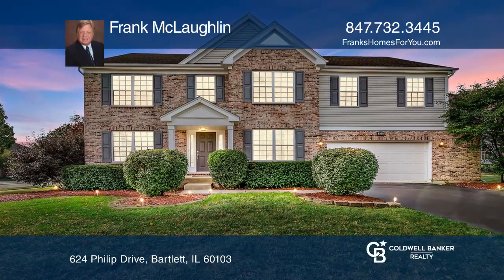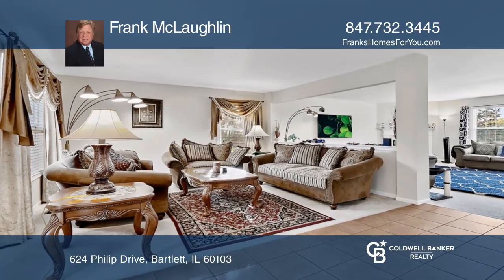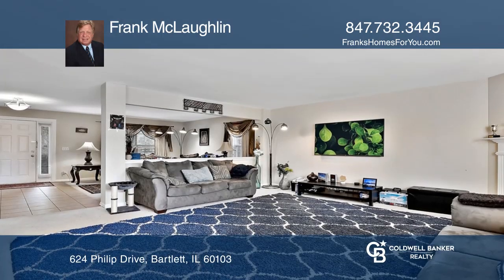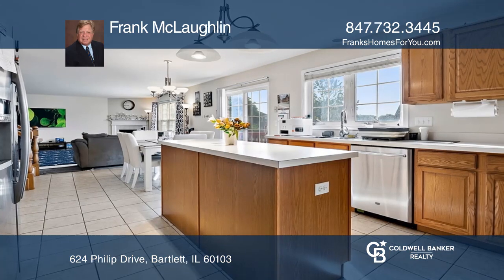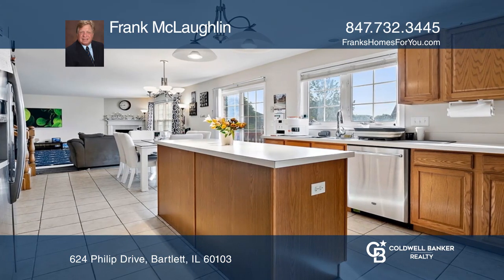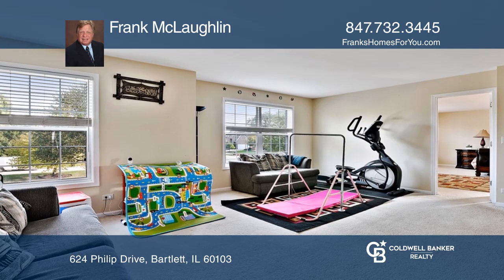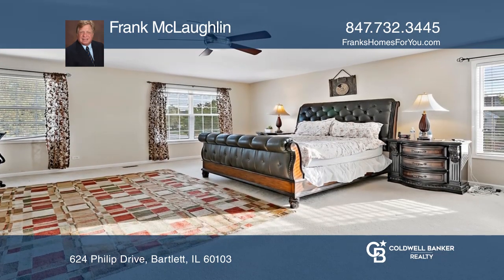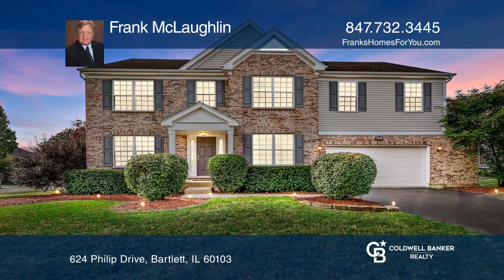624 Philip Drive Bartlett, IL | ColdwellBankerHomes.com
624 Philip Drive, Bartlett, IL

Villa Olivia Estates Subdivision 3,200 square feet, four bedroom home sits on an oversized corner lot adjacent to the golf course. Open floor plan is great for entertaining. Large family room with fireplace. Large kitchen with breakfast area. First floor laundry. Second floor has bonus room, master